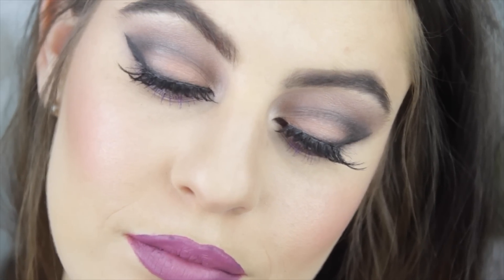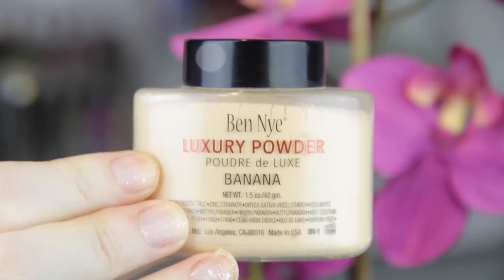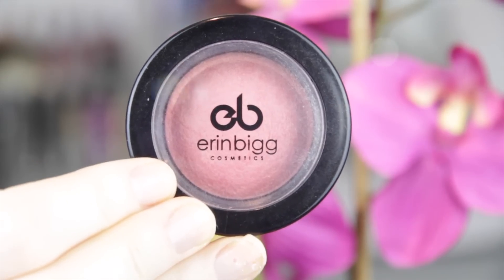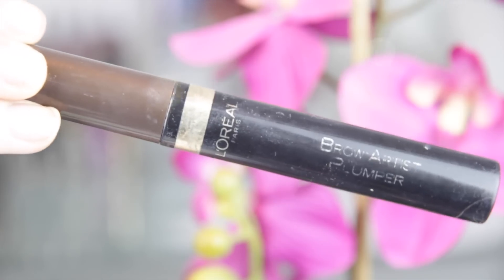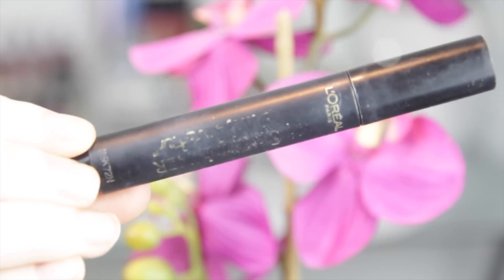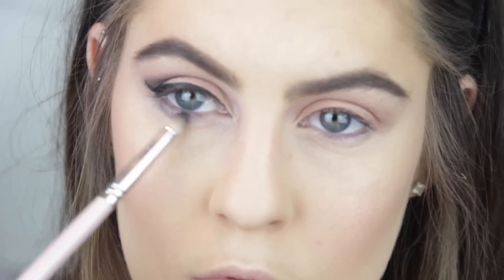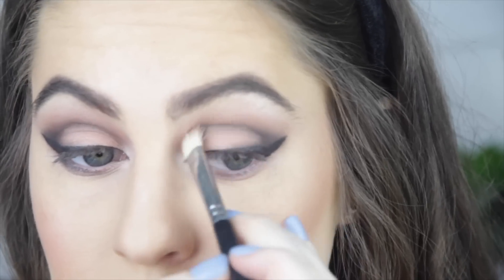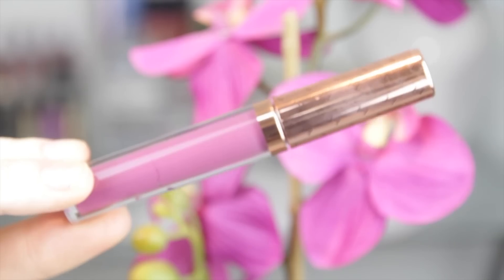Cut Crease With Purple Tones | Makeup Tutorial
Products Used:
The Body Shop Mattifying Primer
Givenchy Fluid Touch Foundation
Thin Lizzy Concealer in Medium
Maybelline Instant Age Rewind Concealer in Light
Ben Nye Banana Powder in Banana
Australis Fresh and Flawless Powder in Darkest Brown
Nars Bronzer in Laguna
Erin Bigg Cosmetics Blush in Nectar
The Balm Mary Lou Manizer
Sigma Brow Duo in Dark
Loreal Brow Artist Plumper
Sigma Neutralise Eye Primer
Chi Chi Basics Palette
Urban Decay Naked Basics Palette
Loreal BlackBuster in Black
SocialEyes Minx Lashes
Duo Eyelash Adhesive in Clear
NYX Mascara in Purple
Rimmel Wake Me Up Mascara
Wet n Wild Lipstick in Spiked With Rum
Hot Makeup Liquid Lipstick in Join The Party

What I use to film:
Camera: Canon EOS 60d
Microphone: Snowball Ice Microphone
Edit: Final Cut Pro
Computer: Macbook Pro